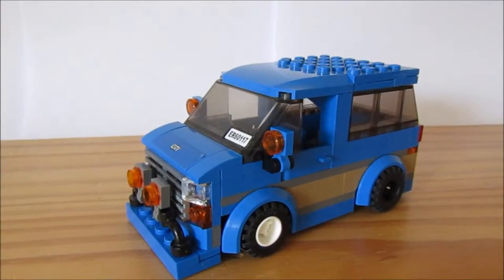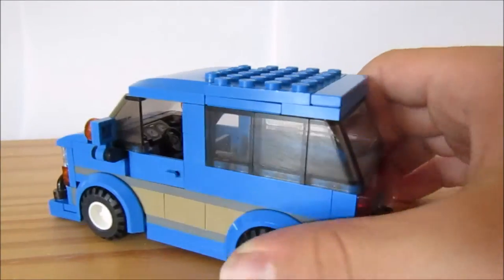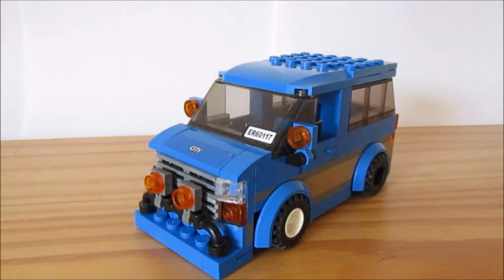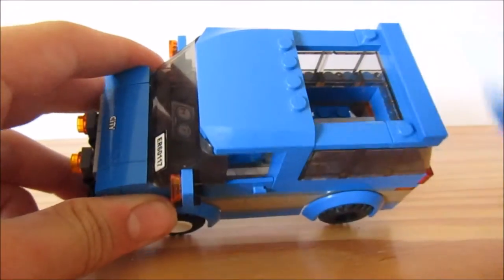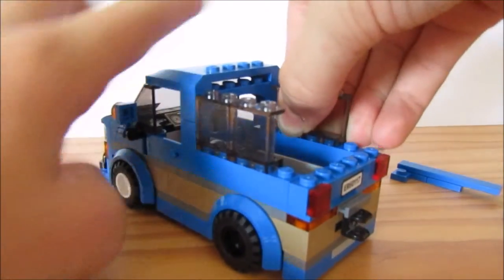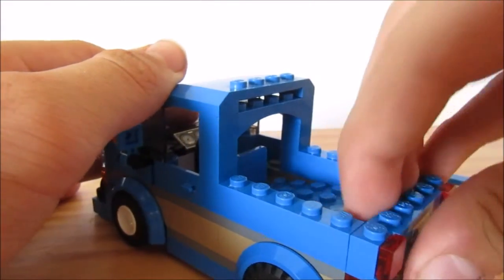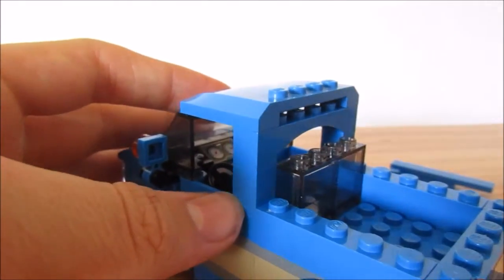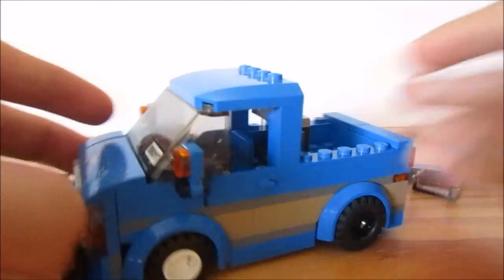How to turn your Lego Car into a Pickup truck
Today I show you guys how  to turn your Lego Car into a Pickup truck. Hope you enjoy.